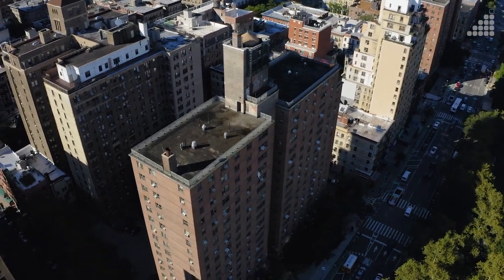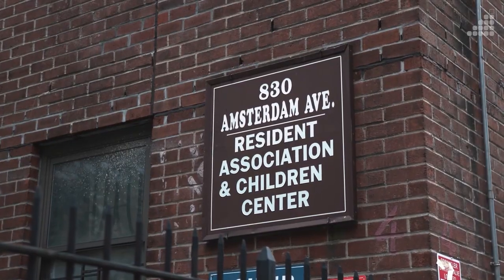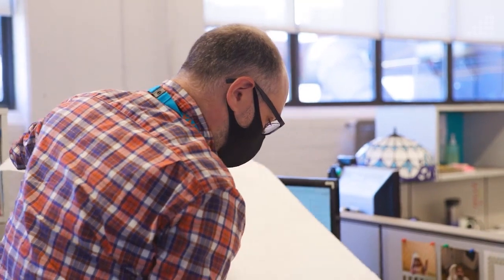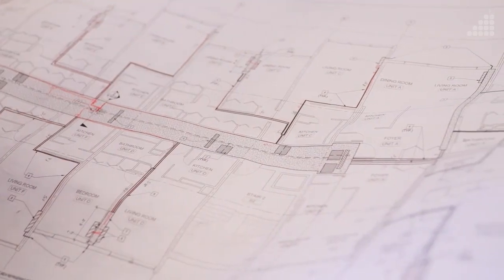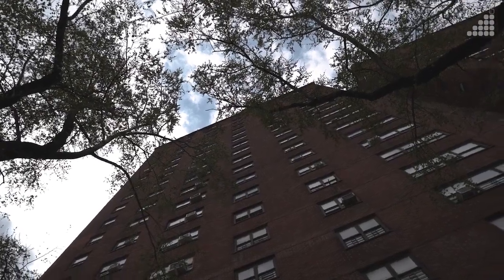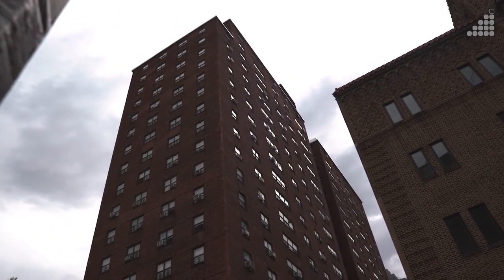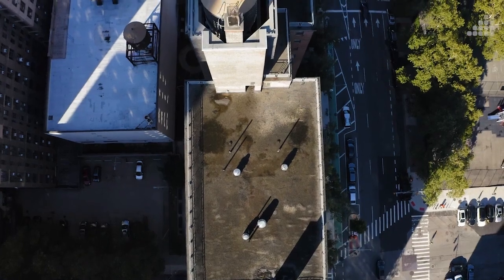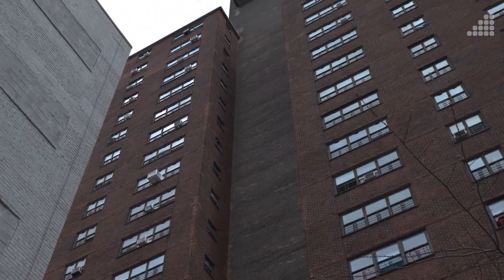Dynamic US selected to partner with NYCHA, NYPA on heat pump system at 830 Amsterdam Ave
NYCHA and NYPA have selected Dynamic US to replace the aging gas-and-oil-fueled heating and hot water systems at 830 Amsterdam Ave, a 20-story high-rise in Manhattan, with a high-efficiency electric Variable Flow Refrigerant (VRF) heat pump system.

This comes after the Clean Heat for All Challenge (CleanHeat4All) RFP process that was announced in Dec. 2021.

“830 Amsterdam is the first building where we will be electrifying space heating and domestic hot water. That will allow us to comply with Local Law 97. 830 Amsterdam will be a model for the (NYCHA) portfolio on how to get there,” said Vlada Kenniff, NYCHA’s Vice President, Energy and Sustainability.

The $28 million design-build electrification project will eliminate the use of on-site fossil fuel for heating and hot water while also providing central heating and cooling to 100 percent of apartments, replacing the old, inefficient window air conditioning units that have come to define many New York City-based facades.

“For the future, we needed a technology that not only provides heating but also cooling. and So heat pump technology provides that at the most efficient way that’s out there now,” said Vijay Thomas, NYPA Project Engineer.